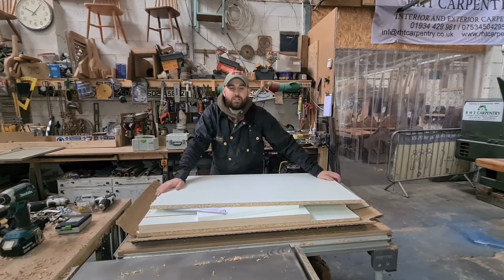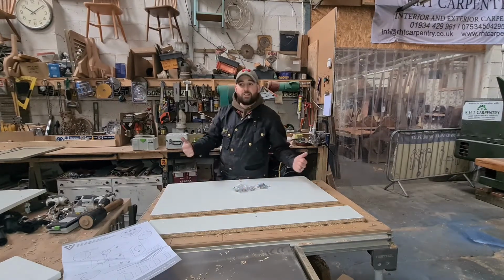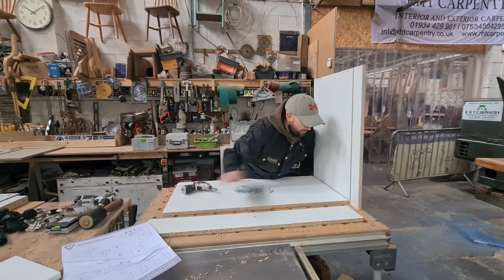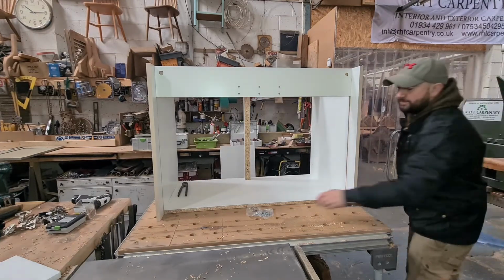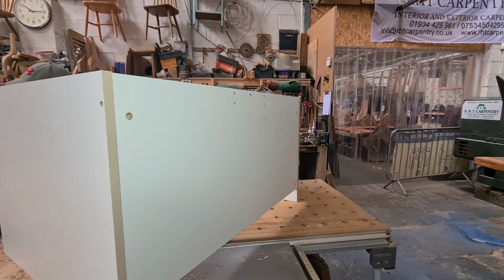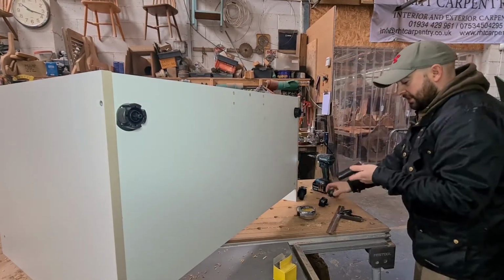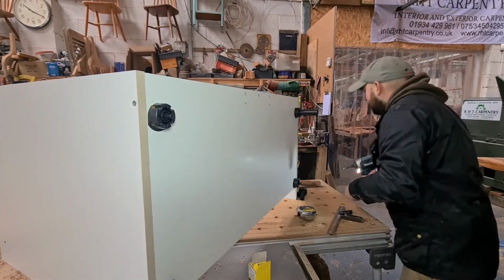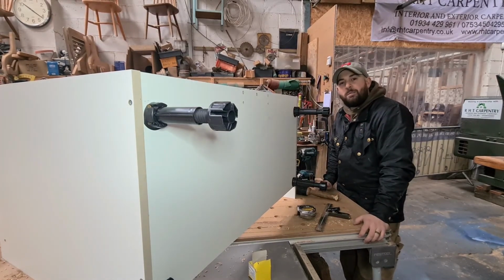kitchen flat packs 😋